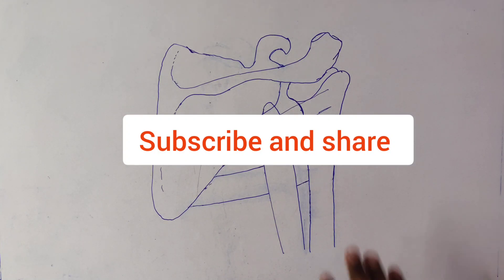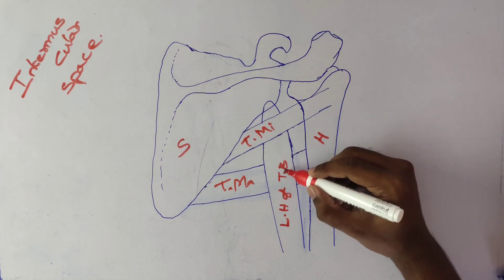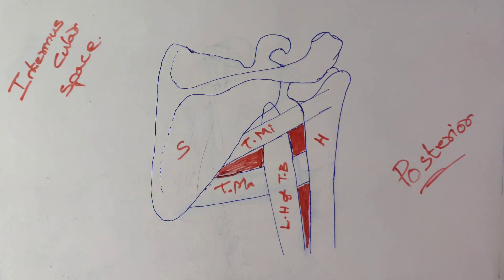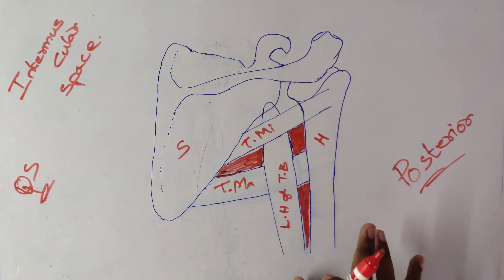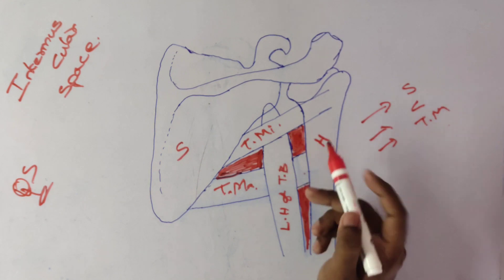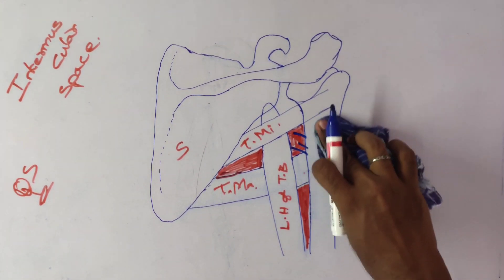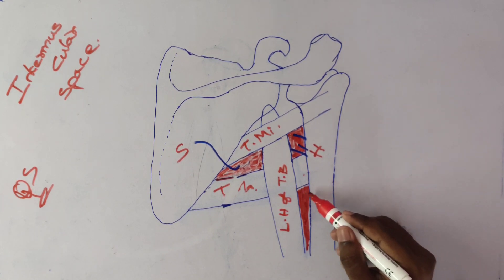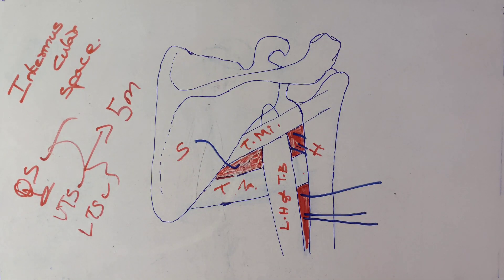Intermuscular space/quadrangular space /upper triangular space /lower triangular space.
I'm dealing with both anatomy and physiology of medicine

Notes is available in instagram

Today's topics :
           - Quadrangular space
           - Upper triangular space
           - Lower triangular space